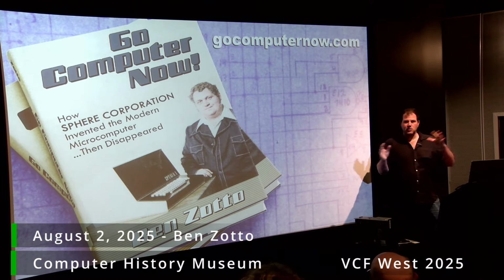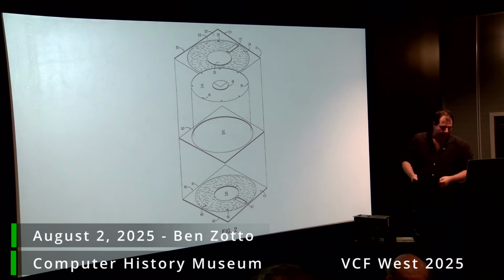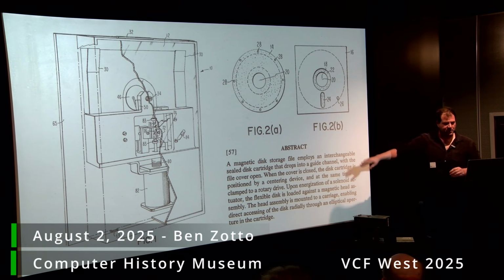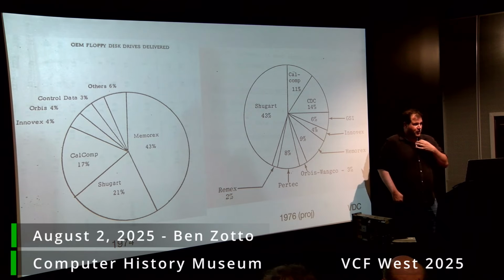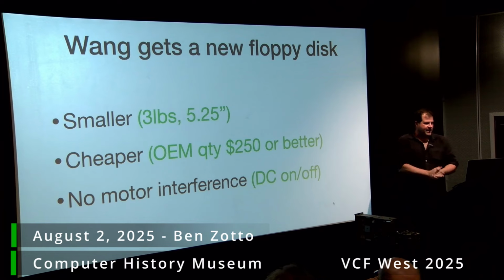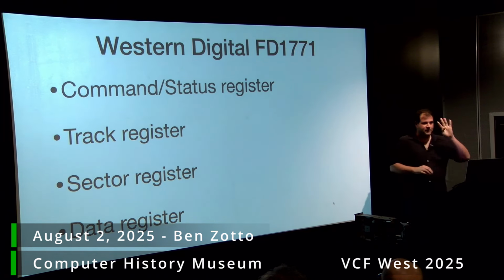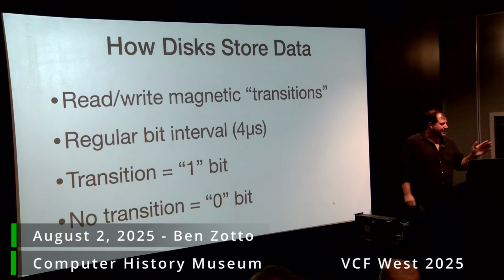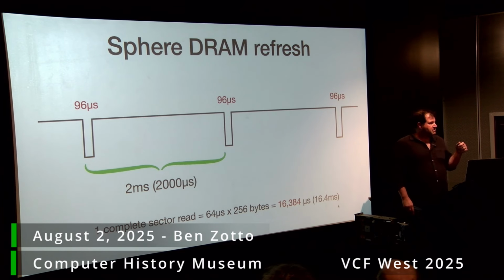VCF West: The Minifloppy Revolution, and a Disk Controller for the Sphere 6800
A journey through the technology and history of the 5.25 “mini” floppy, by way of sketching out a floppy disk controller for the 1975 Sphere computer. Learn where the “flexible diskette” came from, how it germinated in early microcomputing and became an accelerant poured on the fire in the valley. Topics include (among other things) the IBM disk, Shugart Associates, Western Digital’s controller chip, and why the 6800-based Sphere system was uniquely unsuitable for 5.25″ disks. Industry anecdotes will be retold and interface signals described!
Ben Zotto is a research historian, engineer, and sometime designer. For the last few years he has been reconstructing the story of Sphere, an obscure microcomputer maker from Utah. His forthcoming book, “Go Computer Now!” about the Sphere computer, company, and community, will be available for preorder soon. Early in his career Ben helped launch the Xbox Live service and then created a popular iPad app, but instead of keeping up with the times, he has now spent years immersed in the primal technologies of the 1970s.